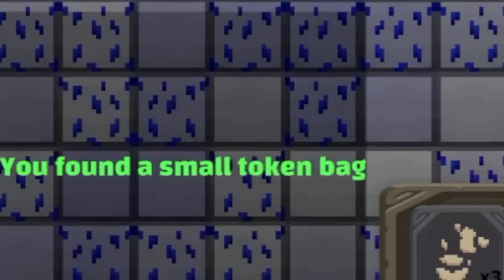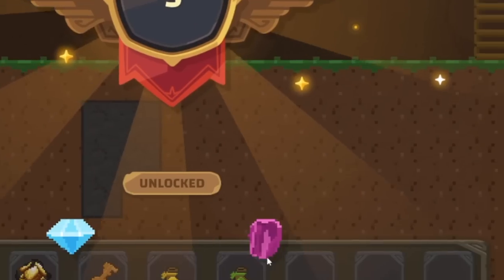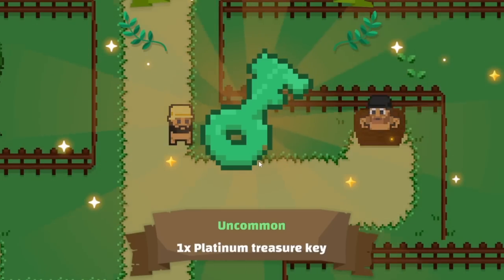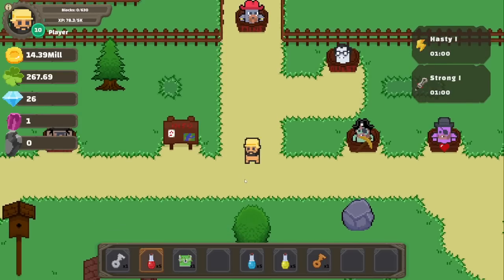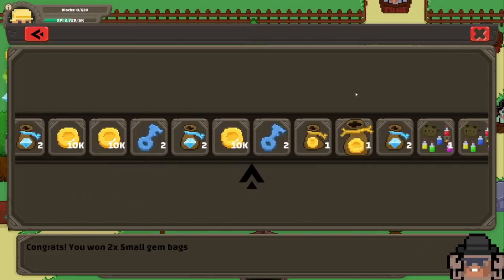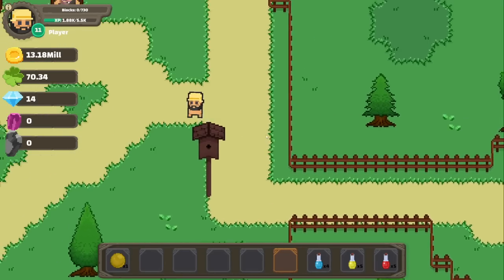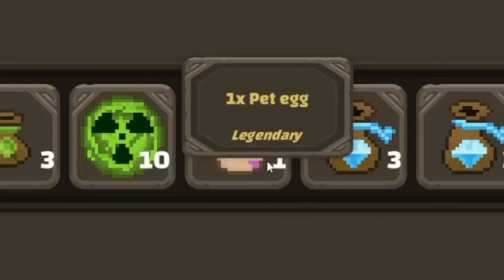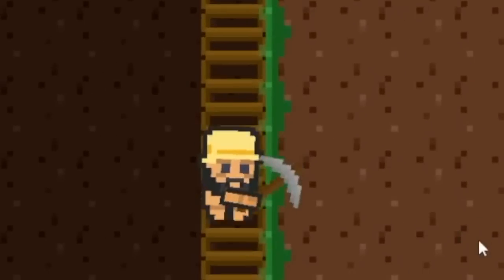Earning 99,402,503,509 Off GIANT GEMSTONES In Eternamine